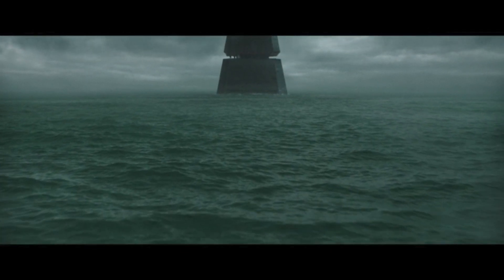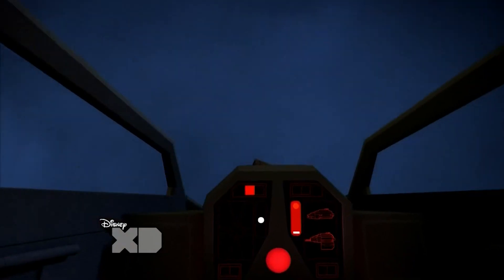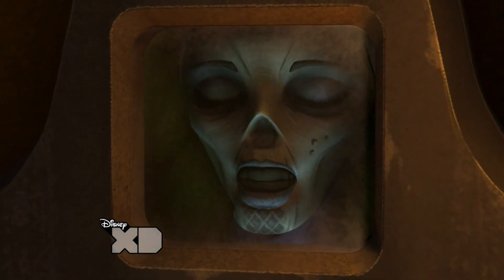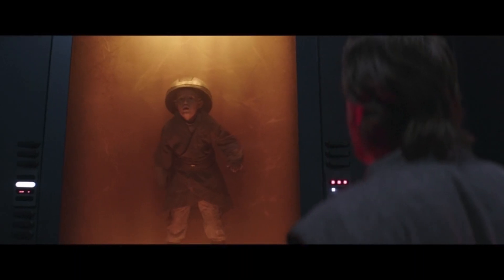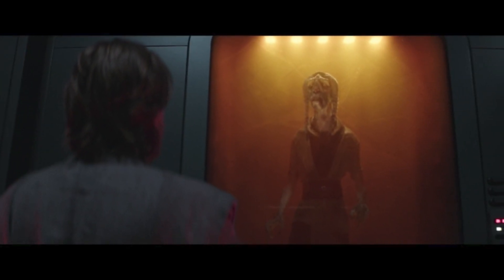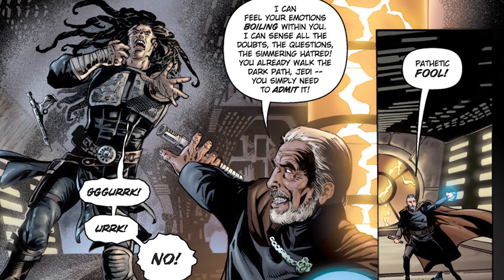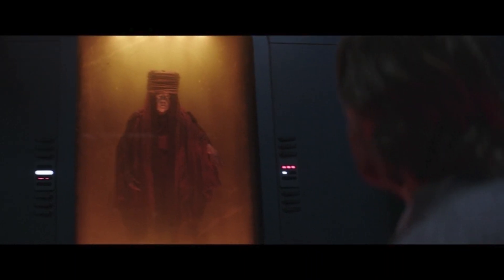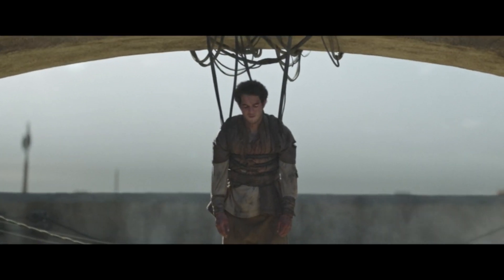What Are the Inquisitors Hiding in their Underwater Base | Explained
for more information.

On June 15th, 2 codes will be released at 12pm CDT and 2 codes will be released at 5pm CDT.

INSTAGRAM    AXIEFILMS
TIKTOK AXIEFILMS